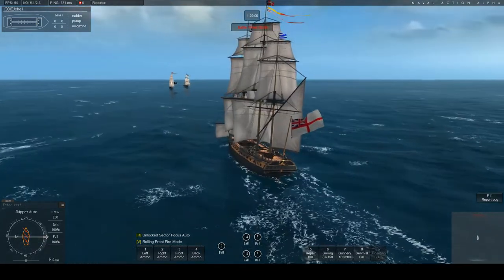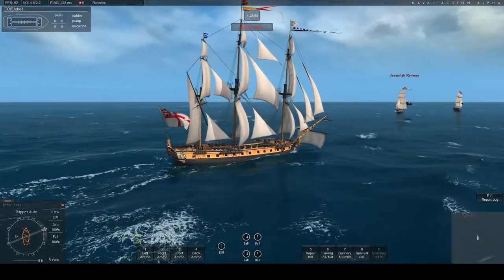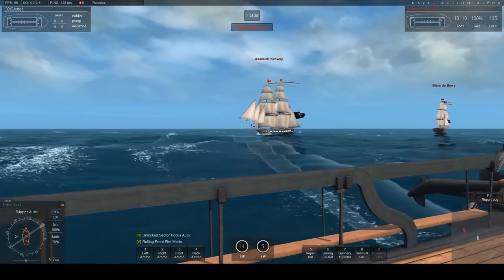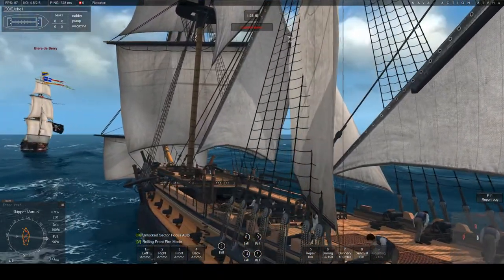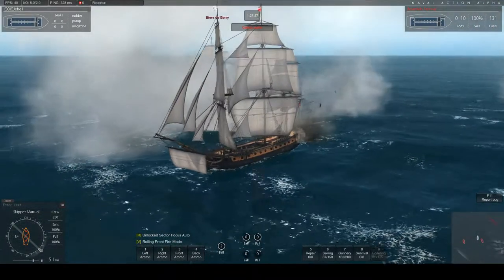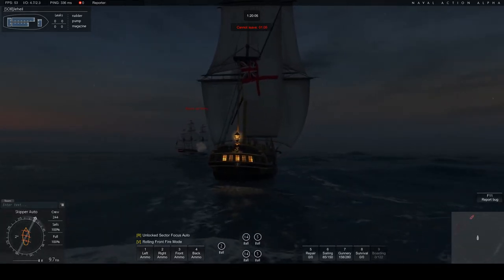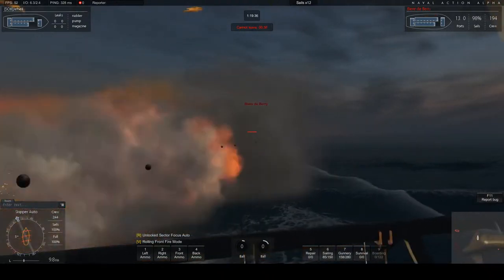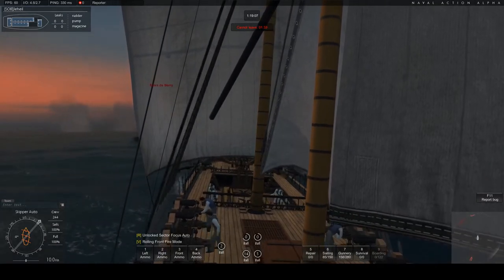Naval Action - La Belle Poule - The Beautiful Chicken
The Belle Poule or for those who would like her name in English, The Beautiful Chicken is an alternative to the Frigate and in my opinion a better ship to biff with and a ship with a very interesting history to boot.